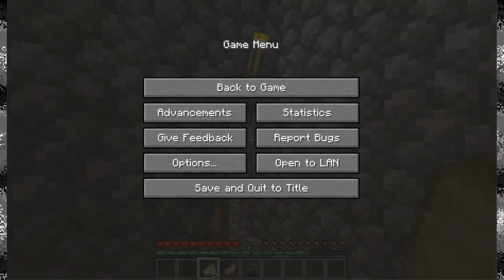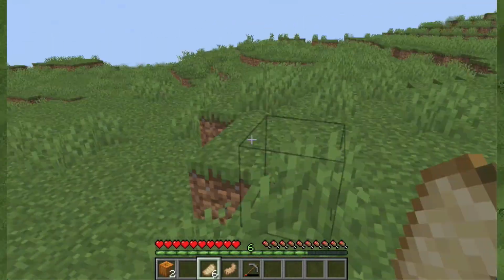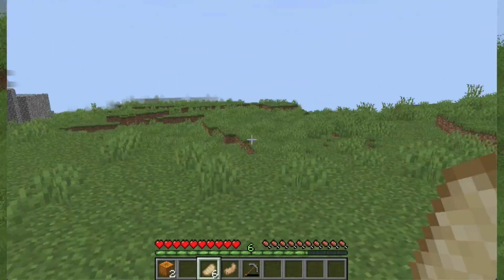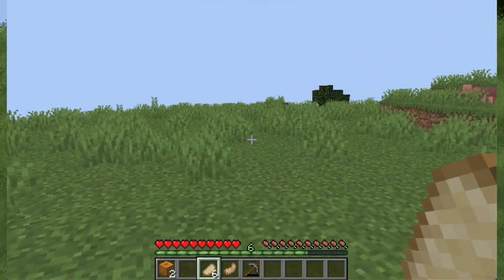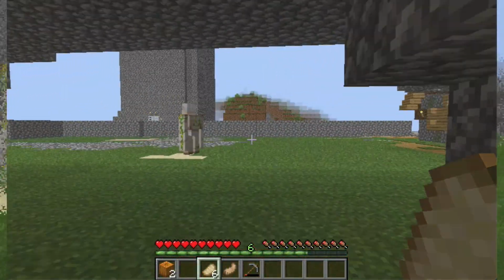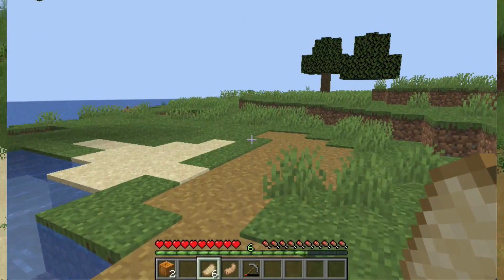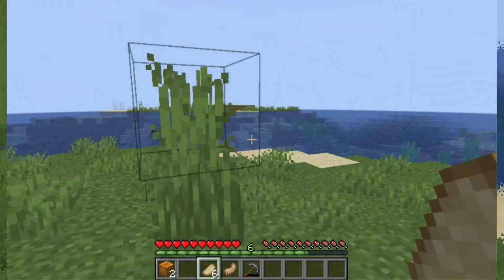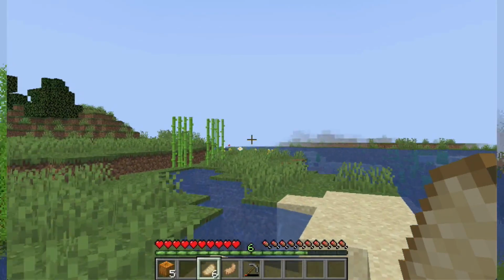GETTING MATERIALS TO MAKE IRON GOLEMS!??🤯 Minecraft: Episode 34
I HOPE THIS WORKS! I hope you all enjoy, show me some love :)

NEW IG FOR MINECRAFT! 🟦🟩
Richiespalace